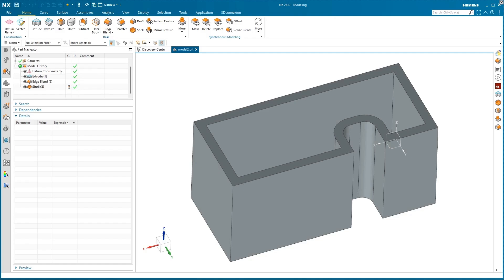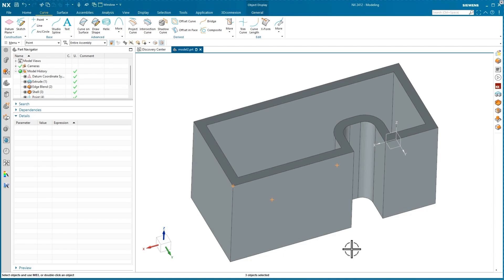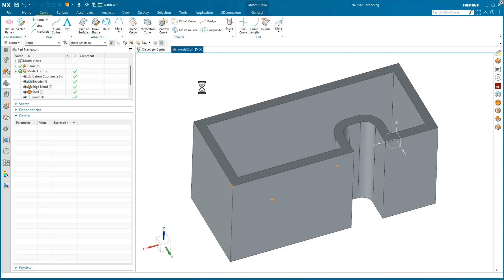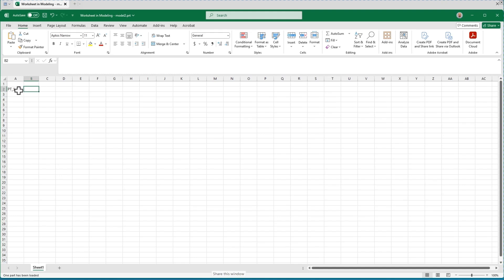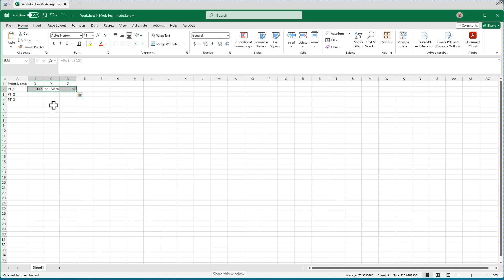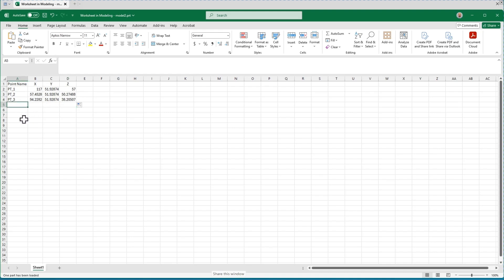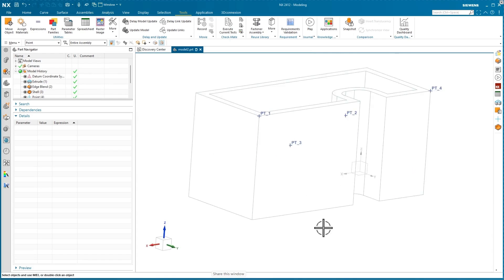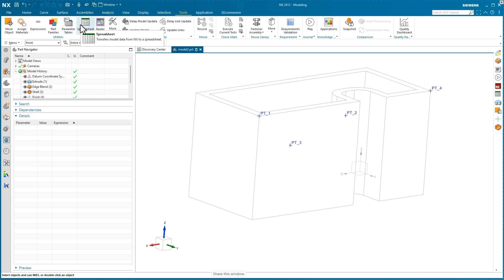NX Tutorial How to Create Points in NX and Extract XYZ Coordinates in an Excel Spreadsheet 1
Learn how to create points in Siemens NX and seamlessly extract their XYZ coordinates into an Excel spreadsheet in this comprehensive tutorial. Whether you're working with NX 12 or the latest version, NX 2412, this step-by-step guide covers everything from placing points and assigning indexed object names to embedding coordinate data into an Excel sheet for easy analysis and design modifications. Enhance your efficiency in CAD modeling with these practical techniques!